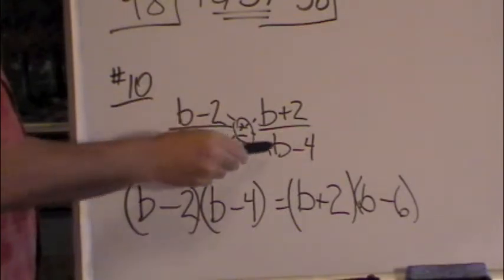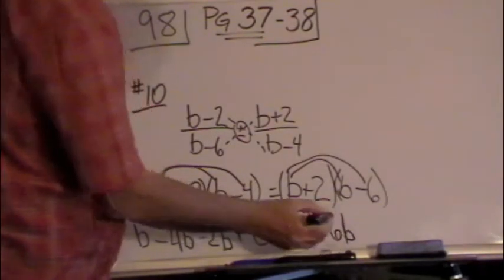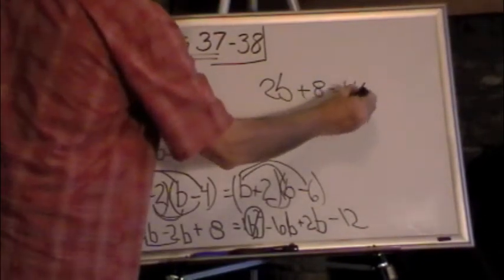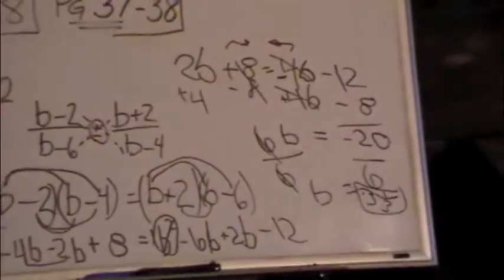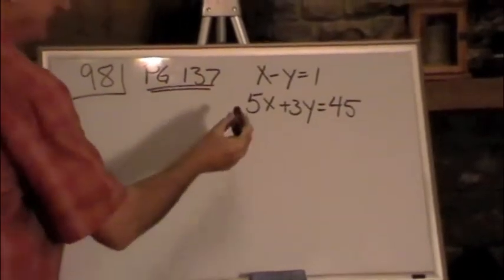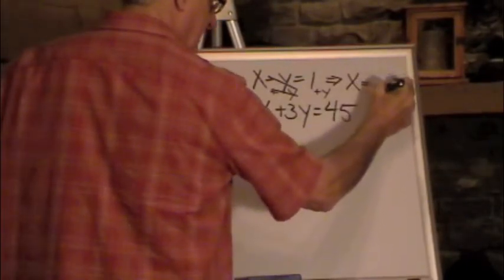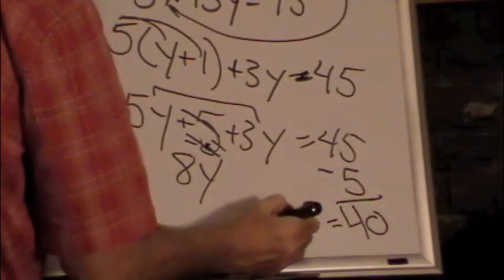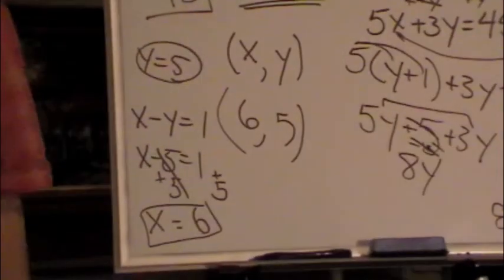Math 98 Part 8